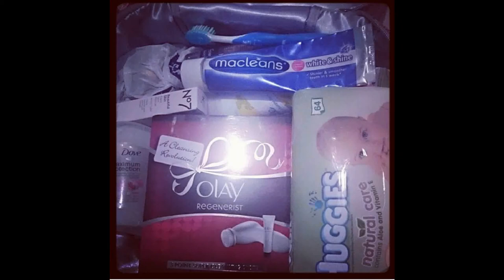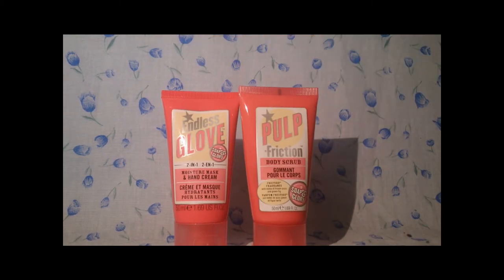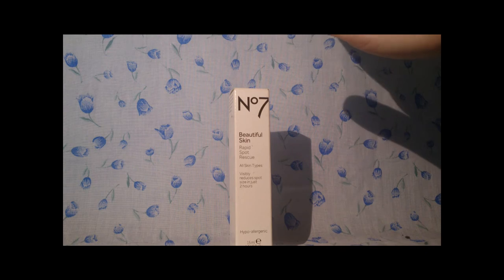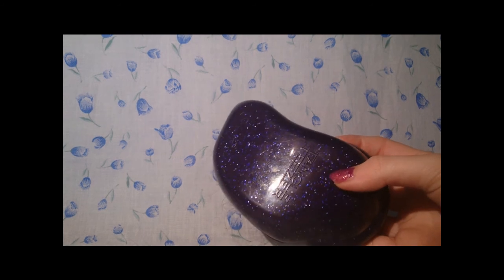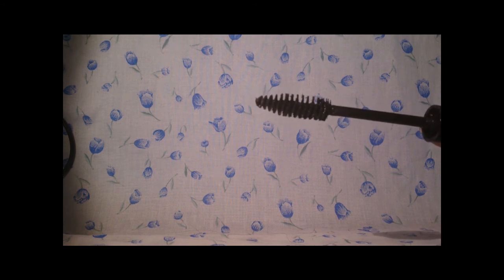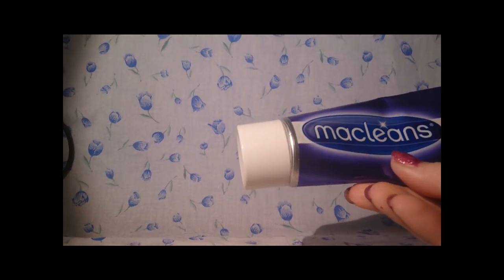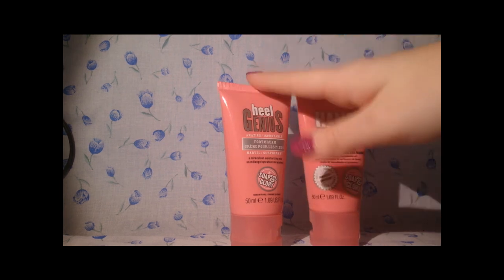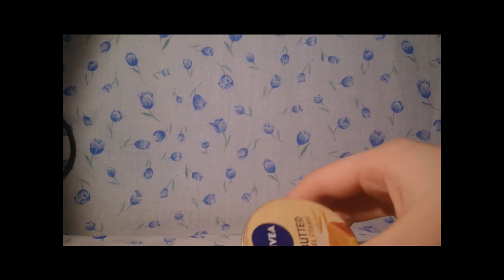Whats In My Travel Bag (Toiletries Edition) FULL HD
What in my travel toiletries bag, i went away for christmas and new year and you guys wanted to see this so here you go hope you enjoy.